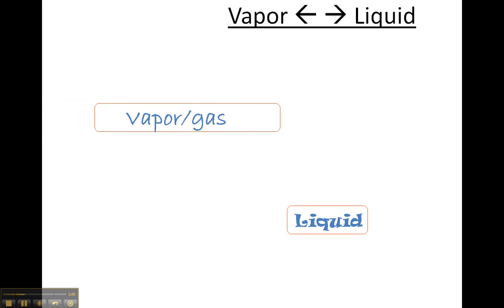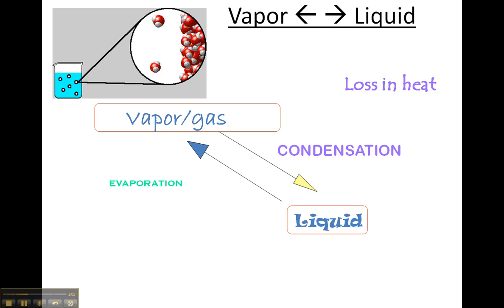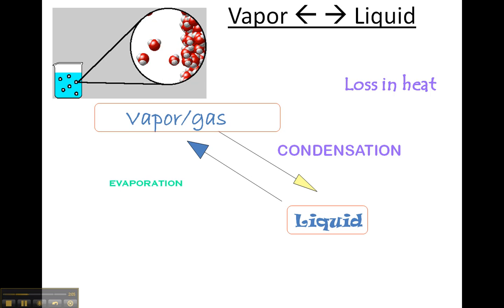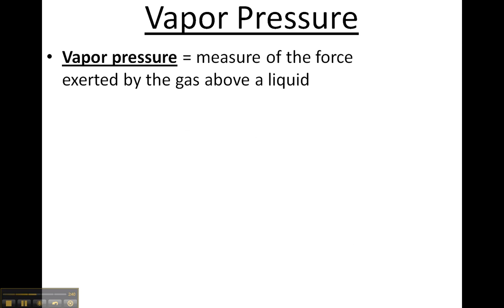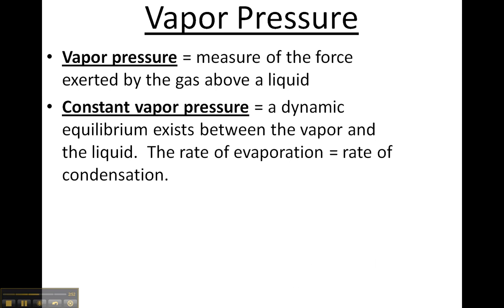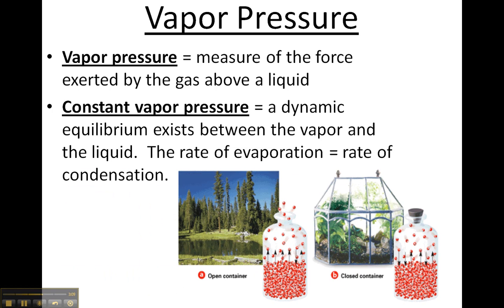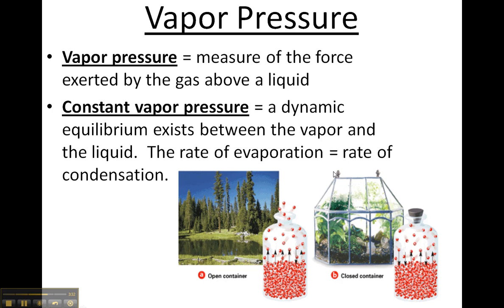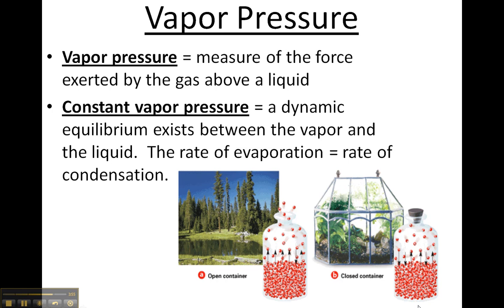Changes of State VIDEO 1